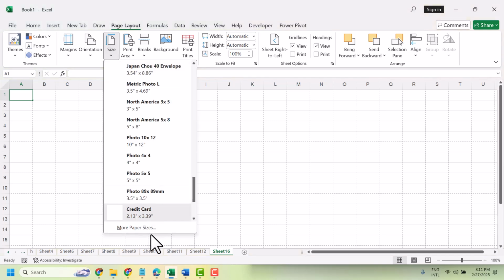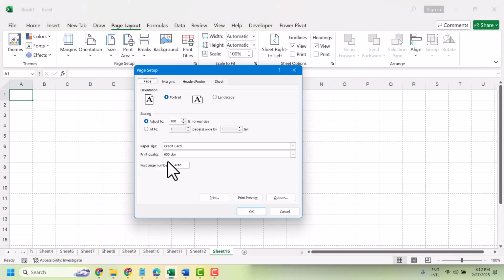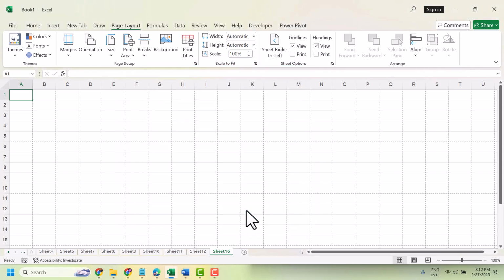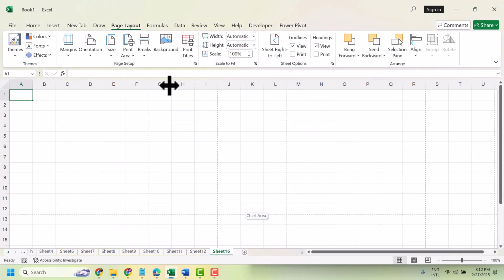Excel Page Setup Choosing the Right Paper Size